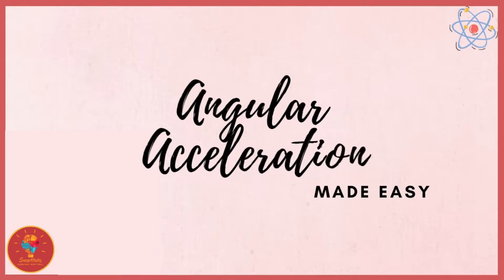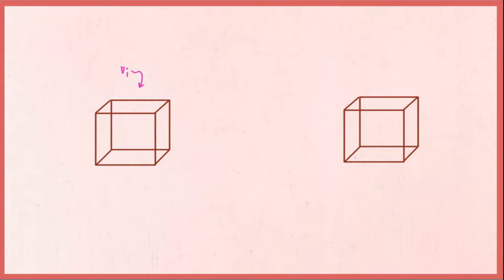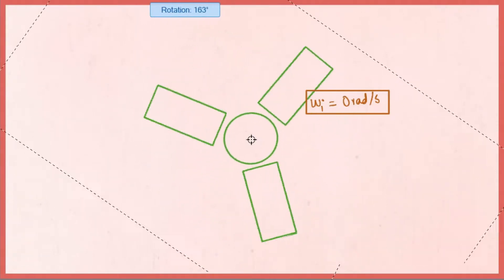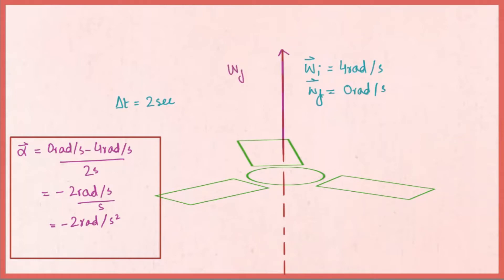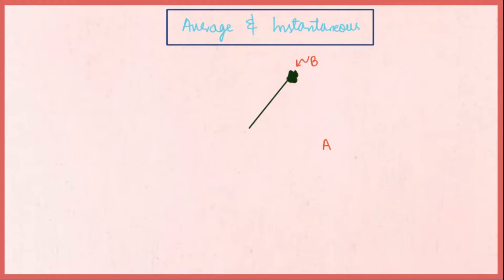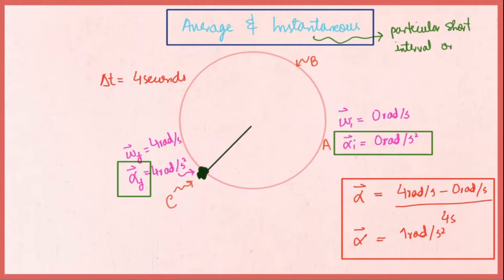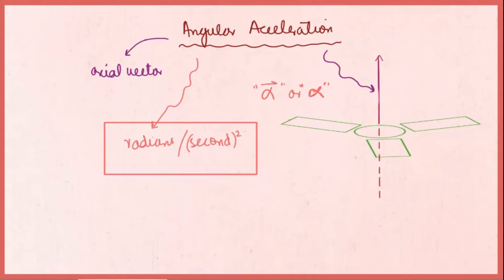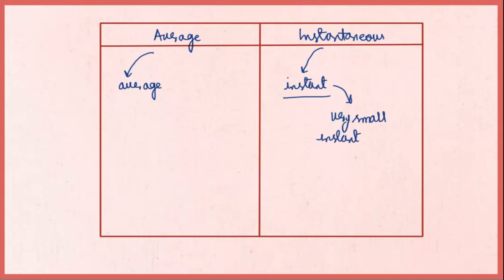Angular Acceleration explained with Examples | rad/s^2 |Physics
What happens when velocity increases over time? Does the acceleration increase when velocity remains constant and what happens to the acceleration when velocity decreases? Is the direction of acceleration the same as that of the velocity?
Do you know how angular acceleration is represented? What's the unit of it? What are its different types? How do the types differ? To get to know about all of this in light of daily life examples, continue watching this video!
Quiz:
Answer:(a)As we know that,a=wf-wi/t
By putting the values:(26-4)rad/s/4s=22 rad/s/4s=11/2 rad/s2
Direction:The direction will be upwards,along the direction of angular motion.
(b) The angular acceleration will be zero because the final and initial velocities are not changing i.e wf=wi.
As by the formula:
a=wf-wi/t=(26-26)rad/s/4s=0
Direction:No direction because there is the acceleration is zero.
You can share your views in the comment section; will be glad to hear them all.
Till next time, don't forget to "Learn Fast & Adapt Well"